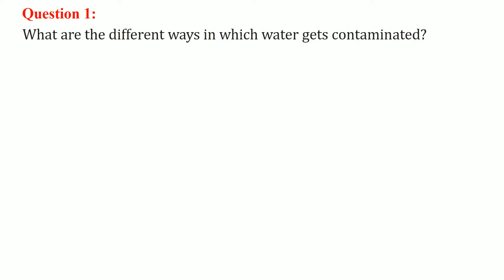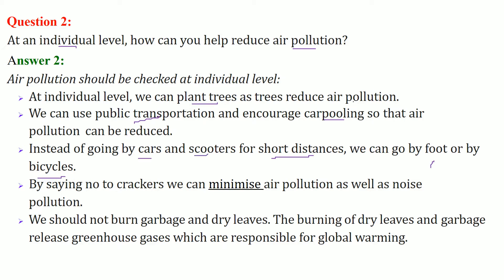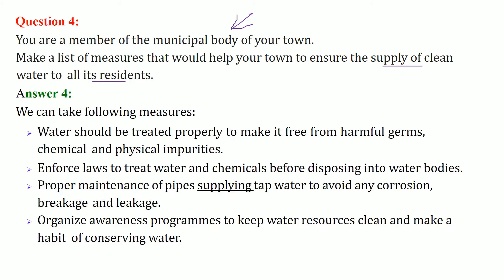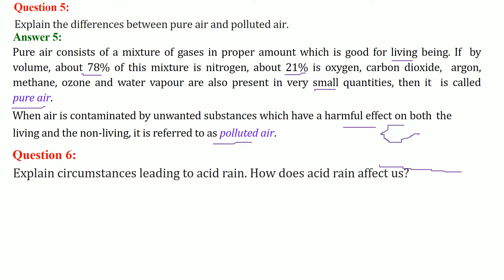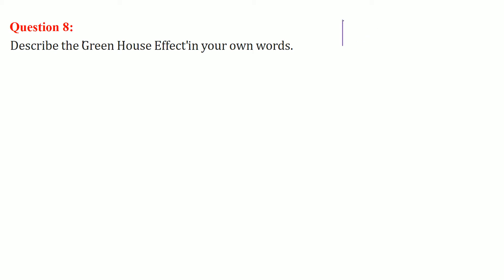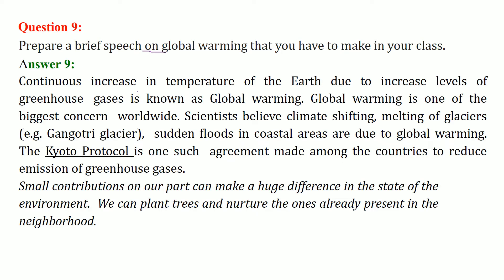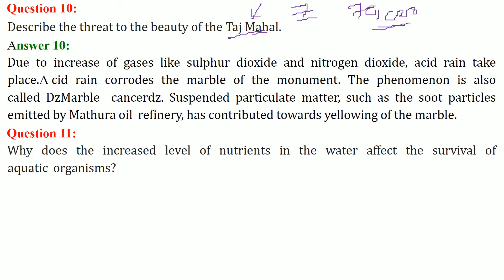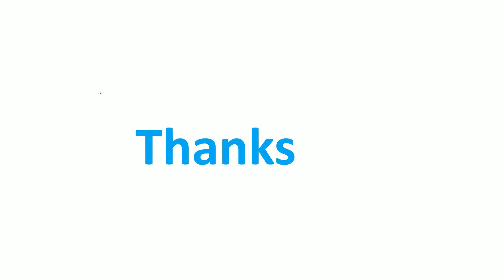Pollution of Air and Water Question and Answers